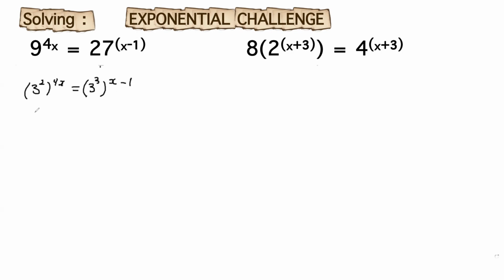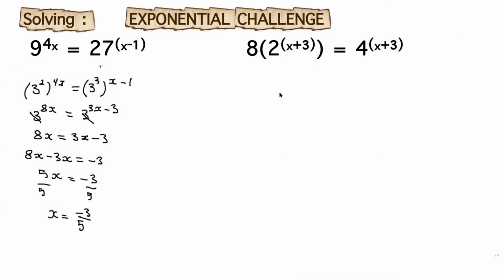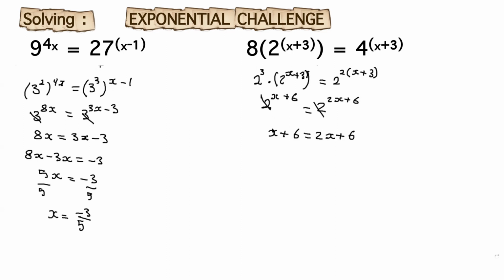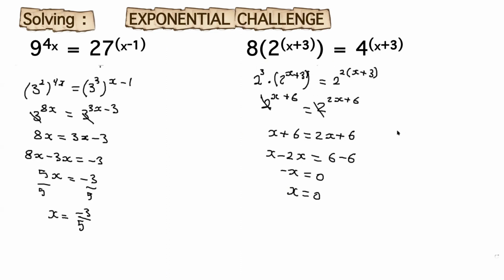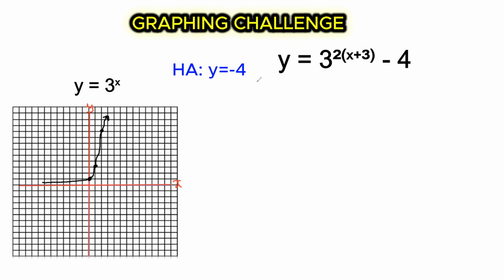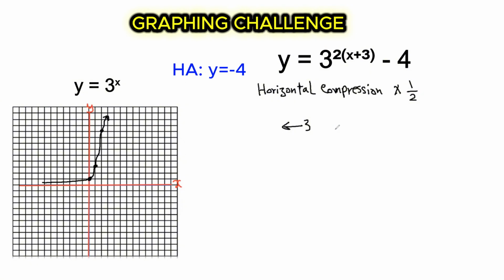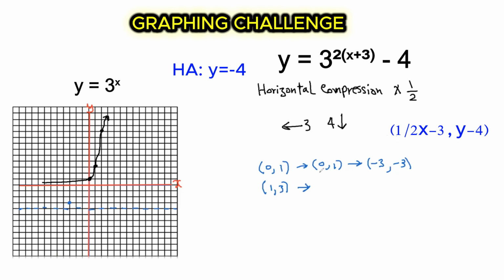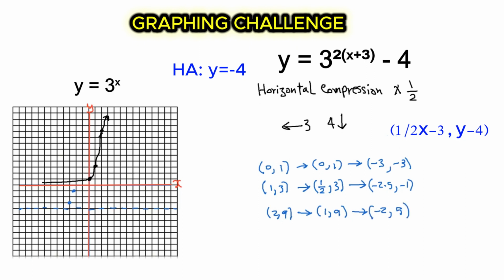Solving and Graphing Exponential Equations Made Easy | Step-by-Step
In this lesson, we solve exponential equations and learn how to graph exponential functions using transformations.

Topics covered:
• Solving exponential equations by rewriting bases
• Applying exponent rules
• Graphing exponential transformations
• Understanding horizontal shifts and vertical translations

This lesson is helpful for Grade 11–12 algebra and precalculus students.